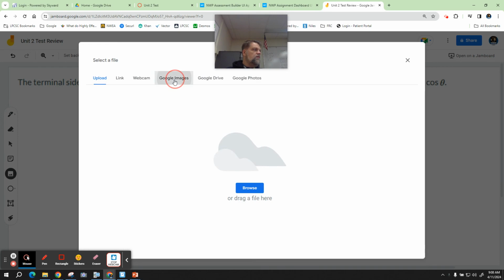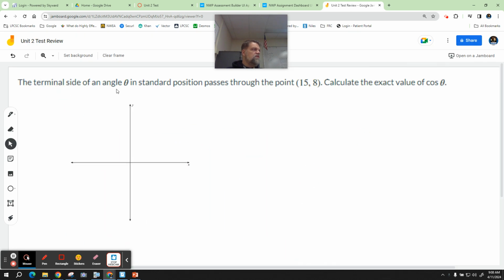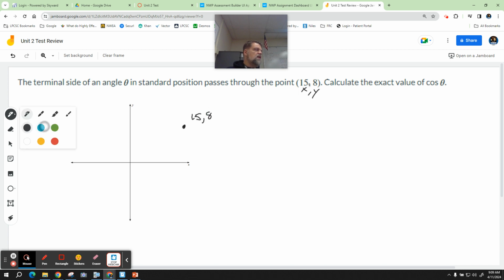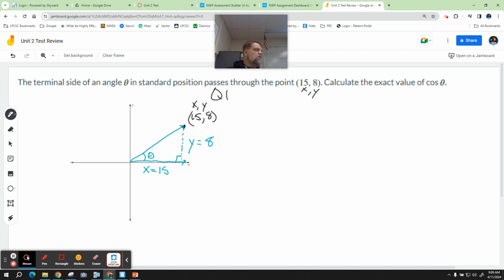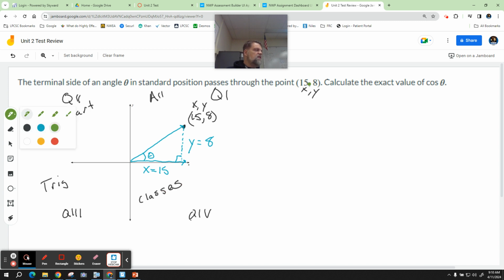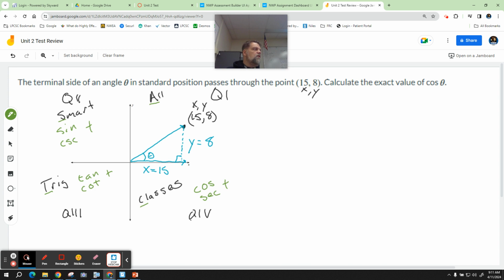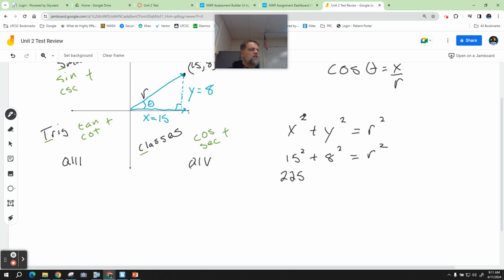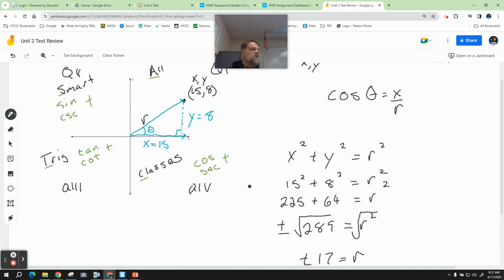Trigonometry Unit 2 Test Solutions Problem 1